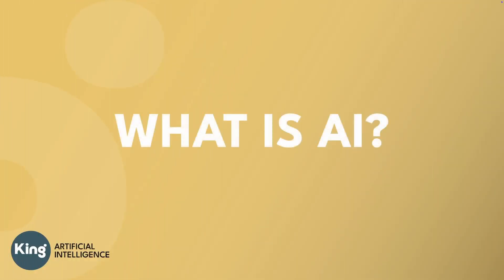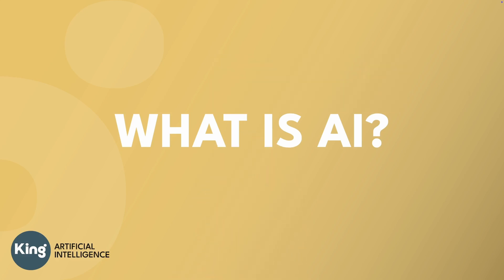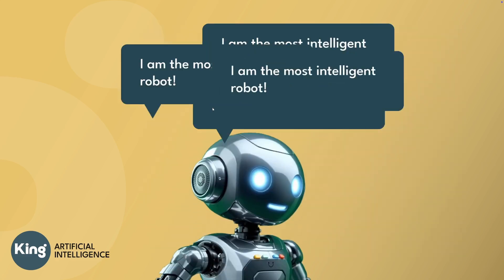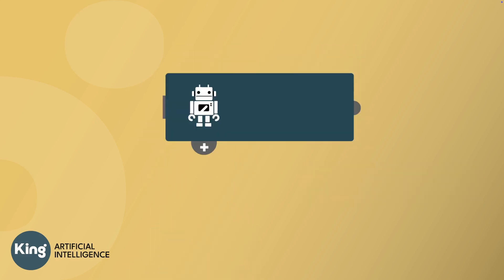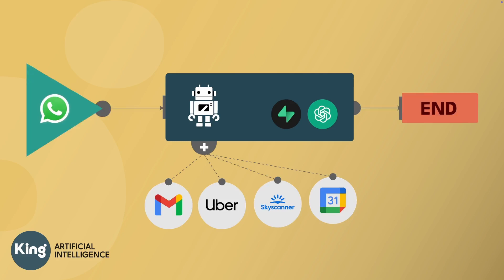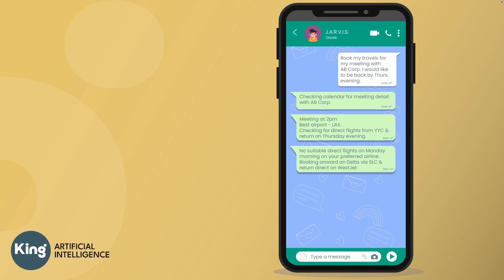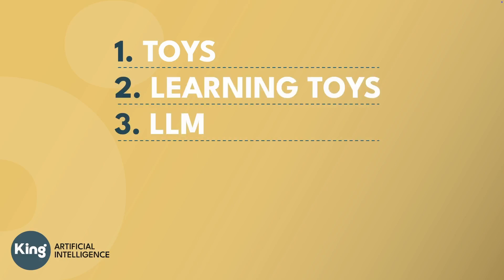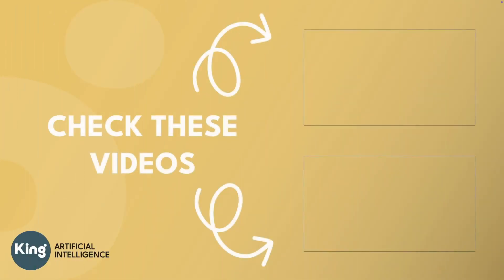AI Agents Explained So Simply a 5-Year-Old Can Understand | From Robots to Digital Assistants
Discover the fascinating world of AI Agents explained in the simplest terms! This beginner-friendly guide breaks down complex AI concepts into easy-to-understand examples that even a child could follow.

In this video, we journey from basic toy robots to sophisticated AI Agents that can help with everyday tasks. Learn how these digital assistants work, what makes them special, and how they're already changing our lives.

🔹 What you'll learn:
• The difference between simple AI and advanced AI Agents
• How Large Language Models (LLMs) like ChatGPT actually work
• Why connected AI tools are transforming technology
• Real-world examples of AI Agents in action
• The future of AI assistants and what's coming next

Whether you're completely new to AI or just curious about these digital helpers, this straightforward explanation cuts through the jargon to give you a clear understanding of this revolutionary technology.

👉 No technical background needed! Perfect for students, parents, educators, and anyone interested in understanding today's AI revolution.